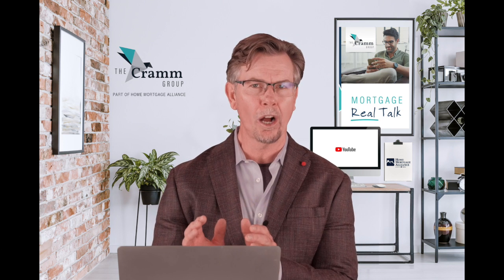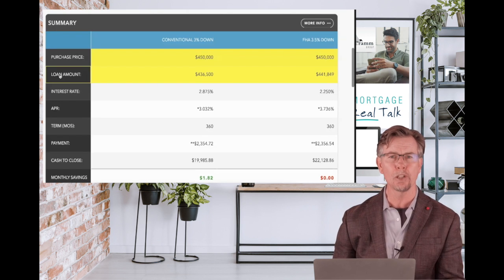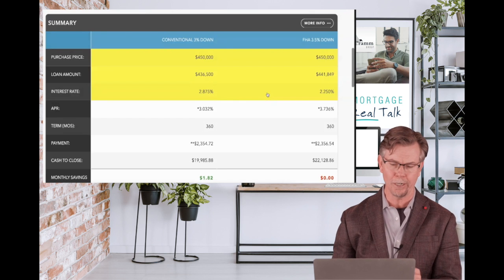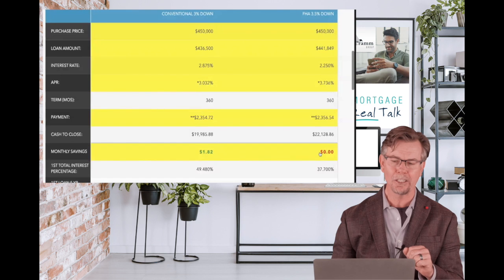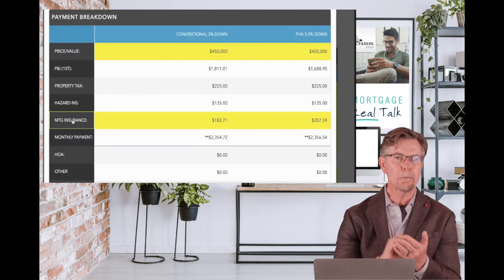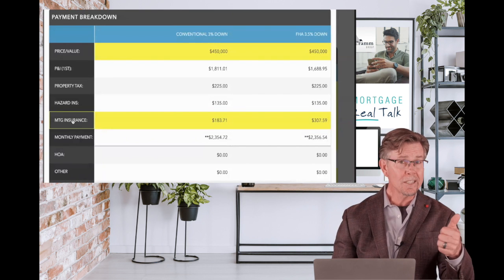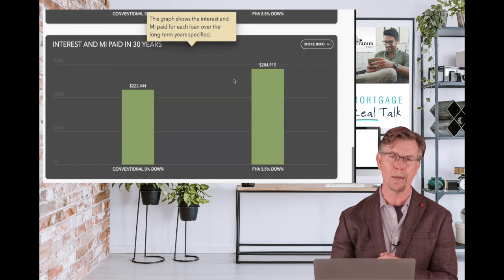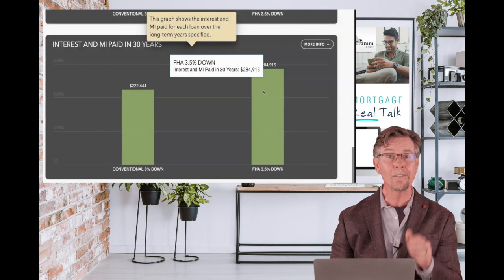Conventional vs FHA - What has the lowest rate?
Conventional loan vs FHA loan, what is the best one for you? Why is FHA loans often a lower interest rate than conventional loans? Here are the other impacts on the cost of FHA financing and why FHA's total cost is higher than financing on a Conventional loan. I will show a Total Cost Analysis which will break down the differences in FHA and Conventional Loans.

This video will help you decide which loan type and lender are right for you.

The Cramm Group works one-on-one with you to close your home loan. Your needs are backed by our over 30 years of lending experience.

David and Stephanie Cramm
Mortgage Loan Originators | NMLS# 565968 & 243972

The Cramm Group is the lending team of David Cramm NMLS# 565968 and Stephanie Cramm NMLS# 243972, working for NFM Lending, LLC. ® Trade/service marks are the property of NFM, Inc. and/or its subsidiaries. Equal housing lender. Make sure you understand the features associated with the loan program you choose, and that it meets your unique financial needs. Subject to Debt-to-Income and Underwriting requirements. This is not a credit decision or a commitment to lend. Eligibility is subject to the completion of an application and verification of home ownership, occupancy, title, income, employment, credit, home value, collateral, and underwriting requirements. Refinancing an existing loan may result in the total finance charges being higher over the life of the loan. Not all programs are available in all areas. Offers may vary and are subject to change at any time without notice. For Arizona originators: AZ# BK-0934973.